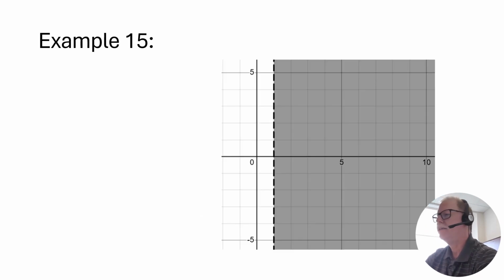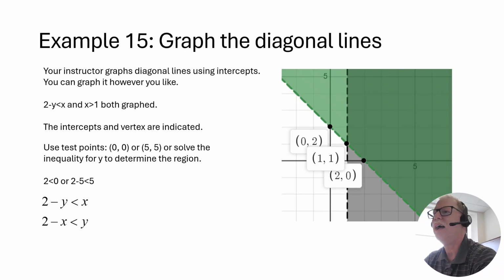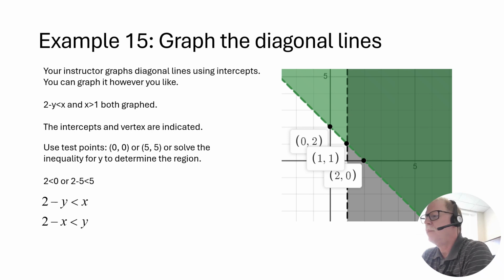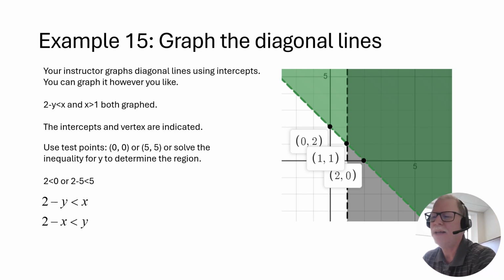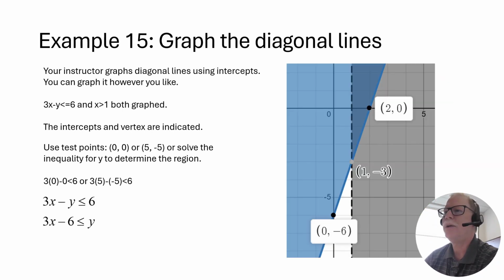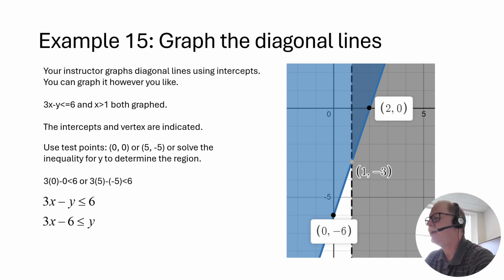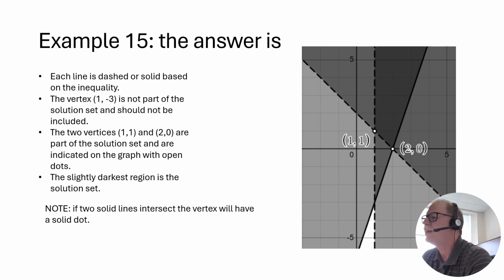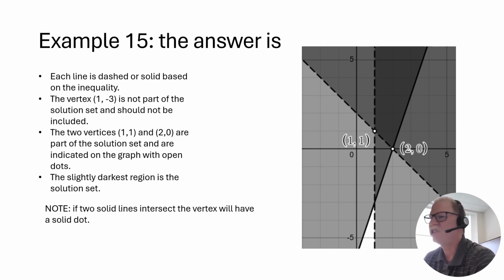MAT171 U1L4 example15